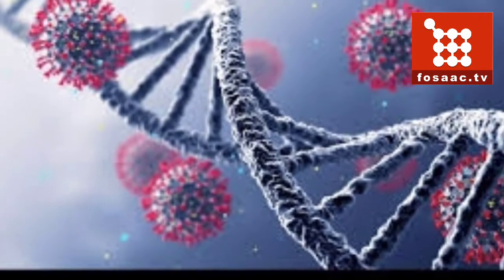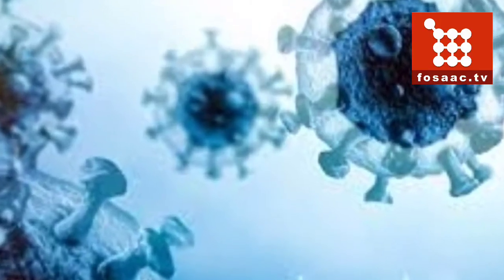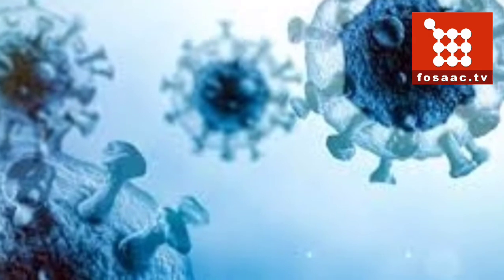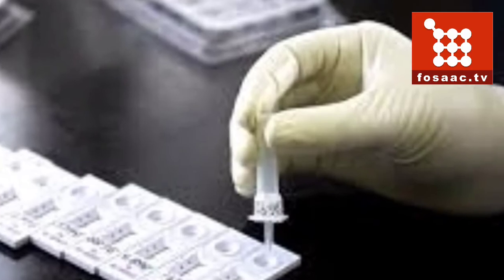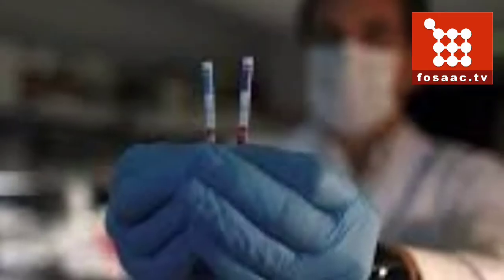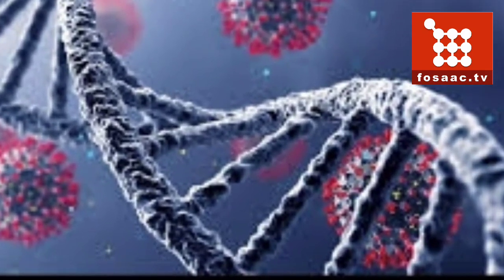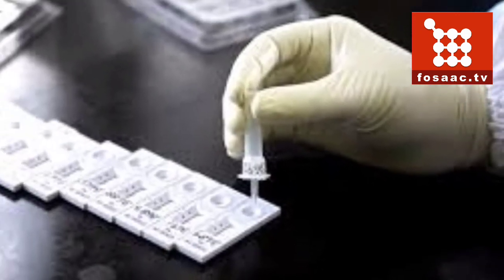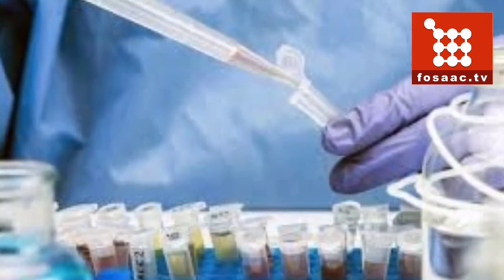How can Indians survive from OMICRON VIRUS?